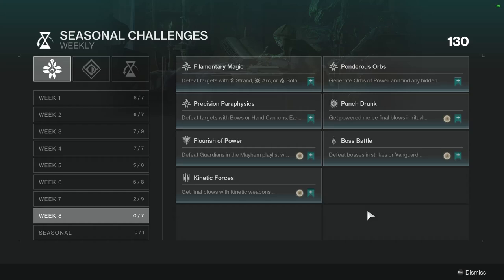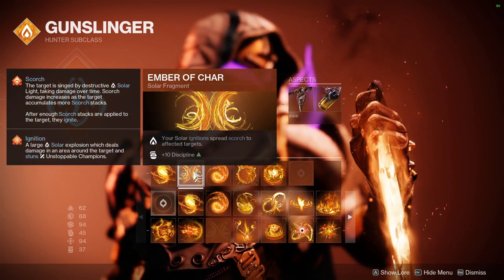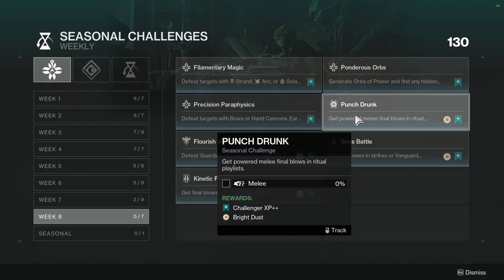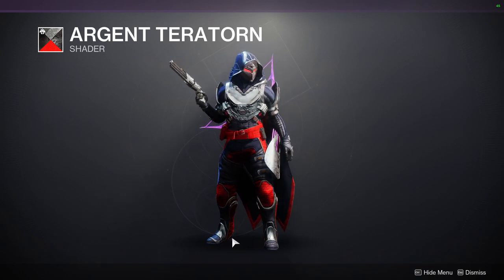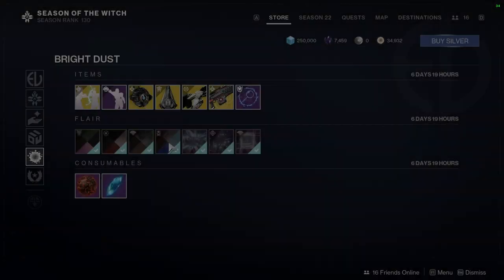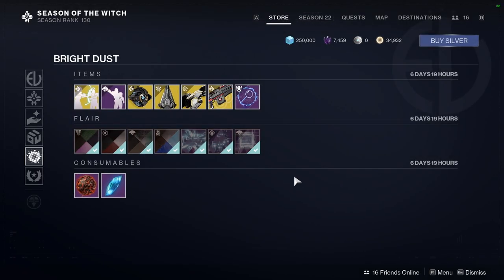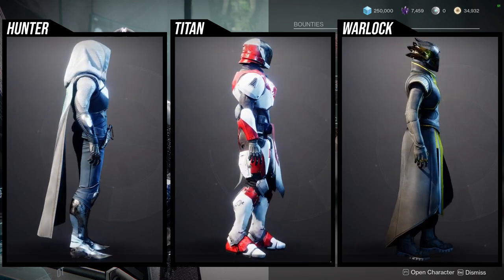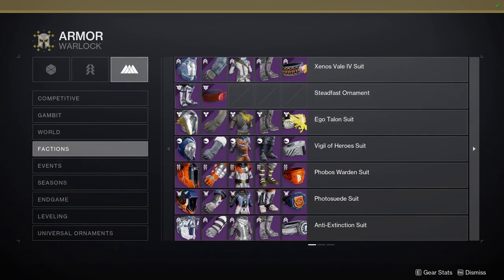Destiny 2: Week 8 challenges, Eververse, and Ada-1 | Season of the Witch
I know this video is pretty late considering it's already Friday but better late than never! I will have the last call video this sunday though!

00:00 Intro
00:09 Challenges
03:25 Eververse
06:13 Ada-1
08:34 Outro